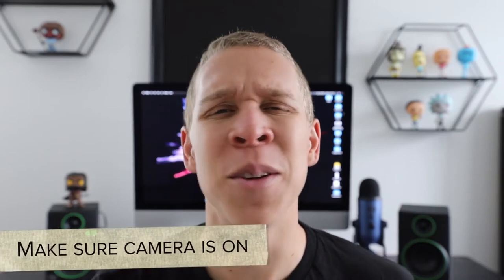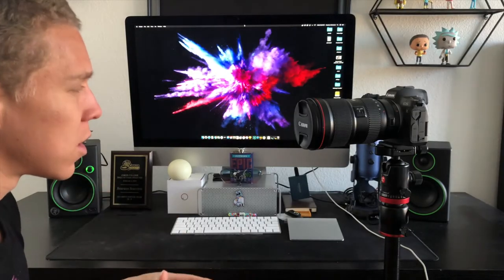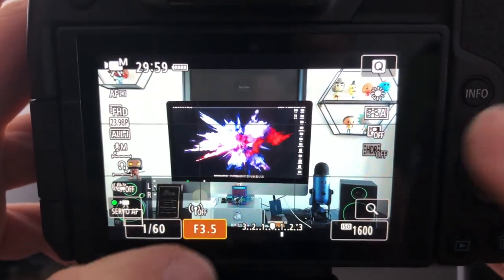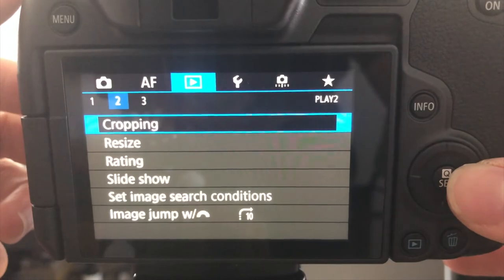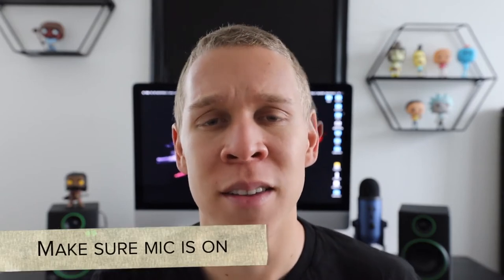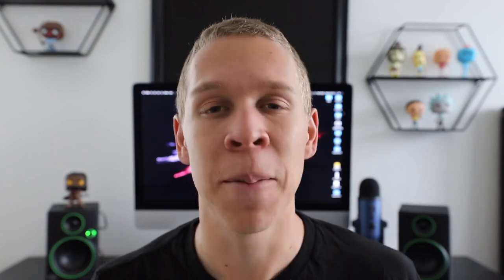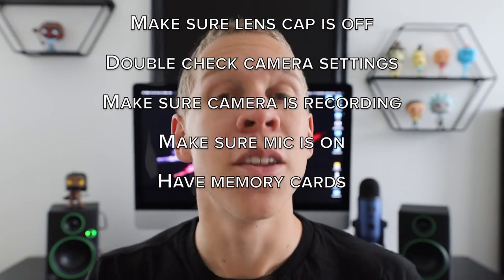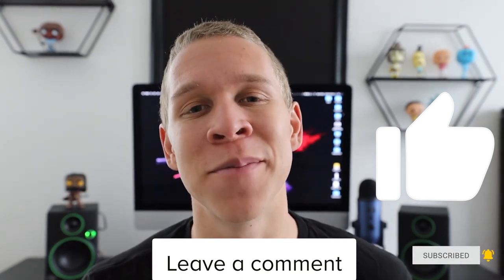The Checklist You Need Before Ever Using Your Camera for Videos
Don't start using your camera before using this checklist to make sure that you have everything set up perfectly. Never re-shoot anything because of a silly mistake you made with a camera.

What's something that you do every time before you start recording?

My Equipment

Backdrops:

Impact Reversible Muslin Background (10 x 12', Dark Gray/Light Gray)
Impact Reversible Muslin Background (10 x 12', Sky Blue/Aqua)